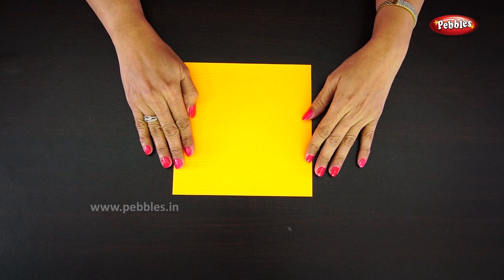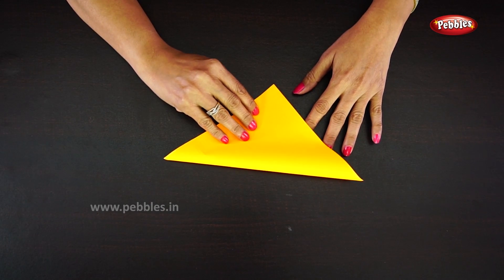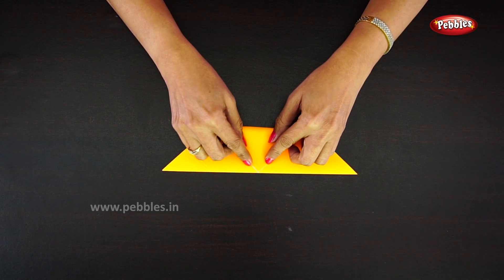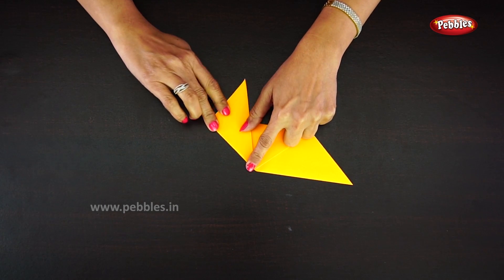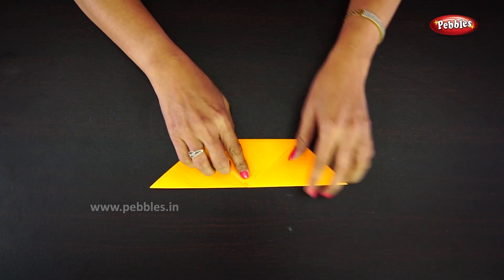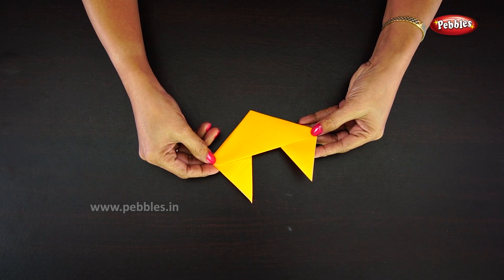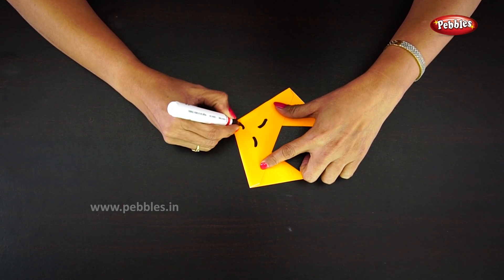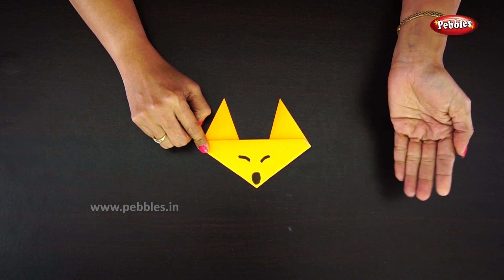How to make Origami Paper Fox Face in English | Origami Craft for Kids | Easy Paper Craft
How to make Origami Paper Fox Face in English | Origami Craft for Kids | Easy Paper Craft | DIY Craft